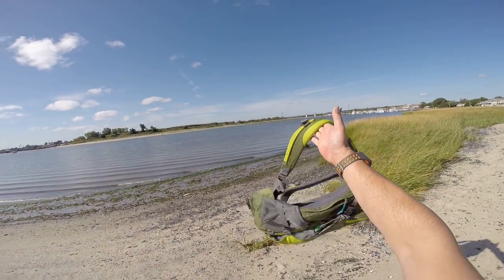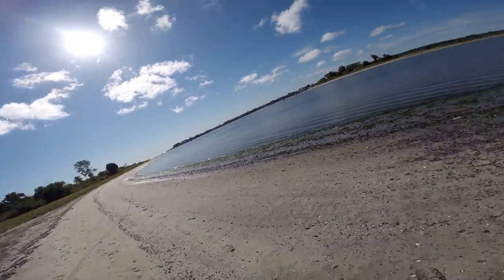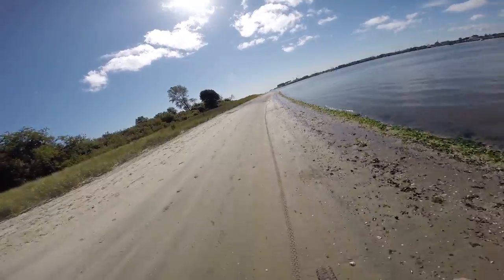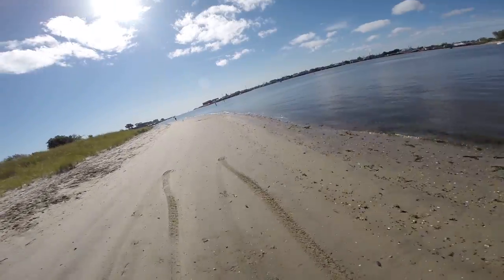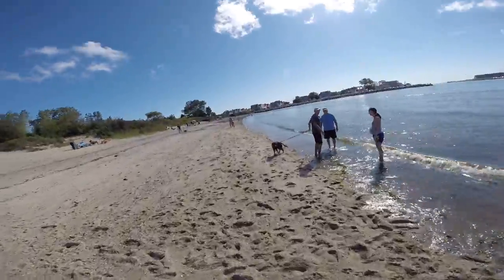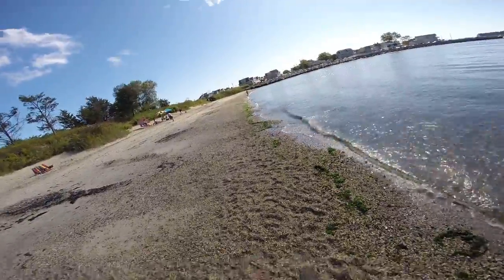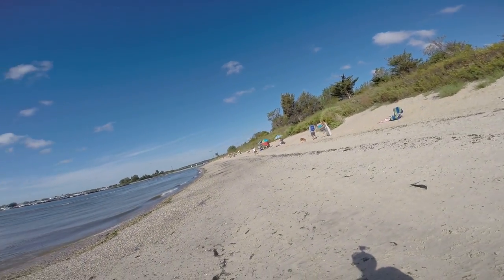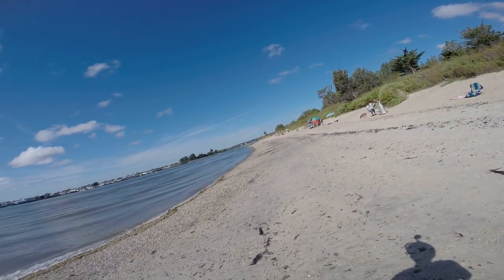Bikepacking At The Jersey Shore Manasquan Fishermans Cove Dog Beach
Beautiful September Weekend at the Jersey Shore bikepacking throughout the day. Fisherman's Cove in Manasquan New Jersey, a dog friendly beach.